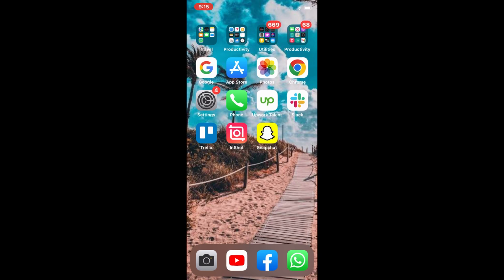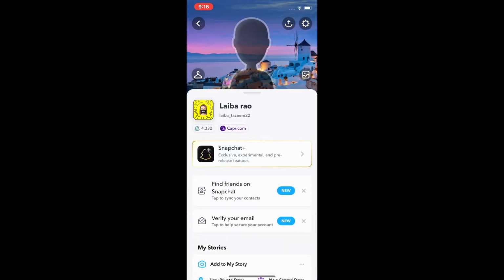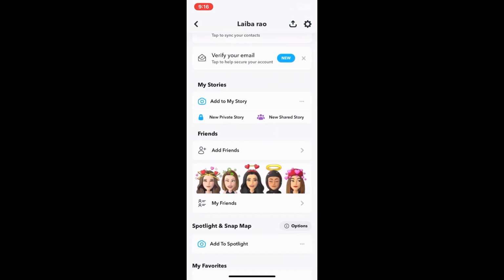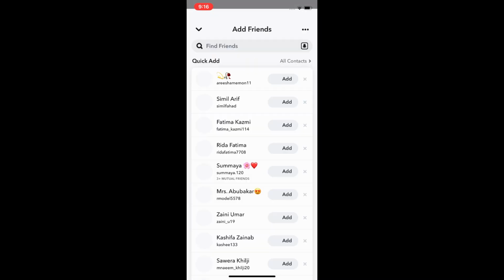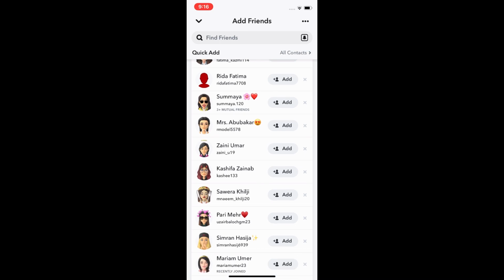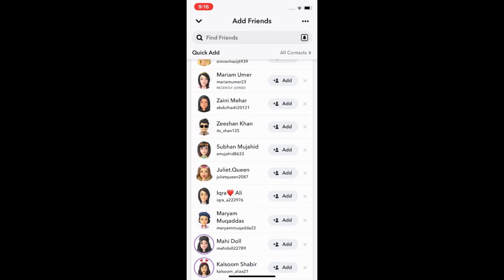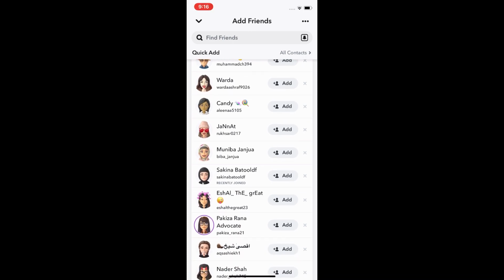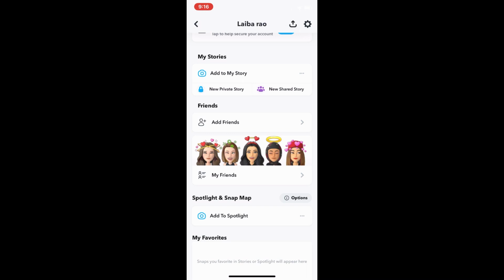How To Find Mutual Friends In Snapchat (Easy guide )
In this video I'll show you How To Find Friends You Share On Snapchat (Easy guide ). The method is very simple and clearly described in the video. Follow all of the steps & How To Find Friends On Snapchat That You Share With (Easy guide )